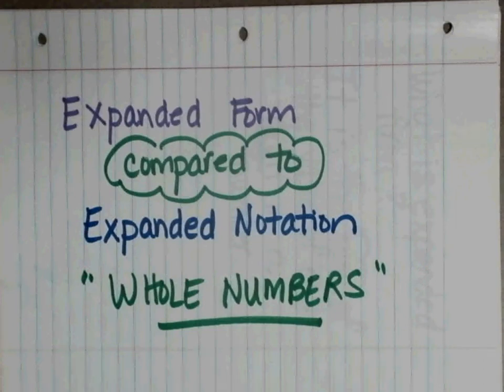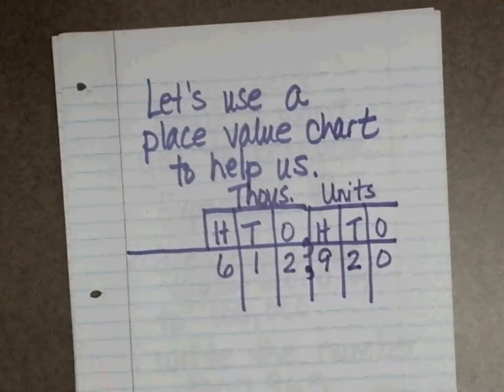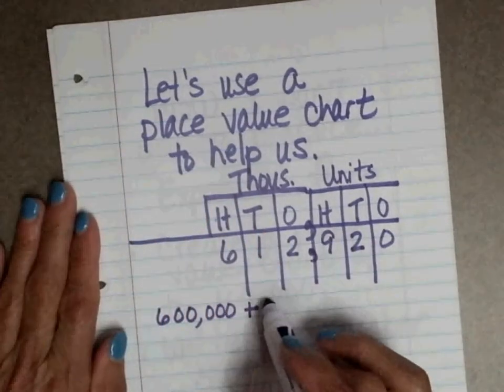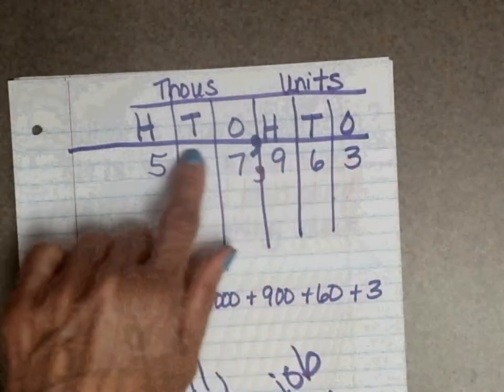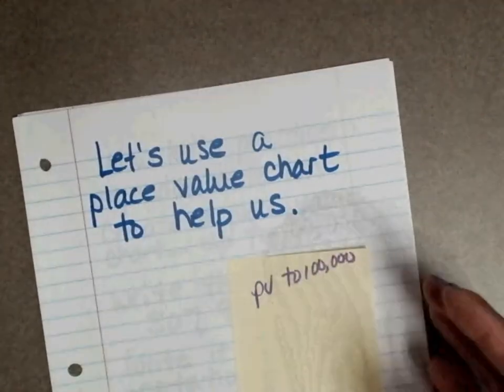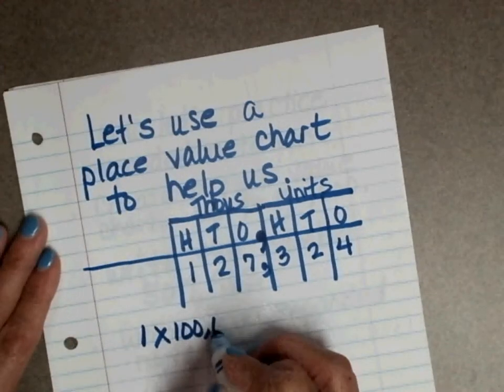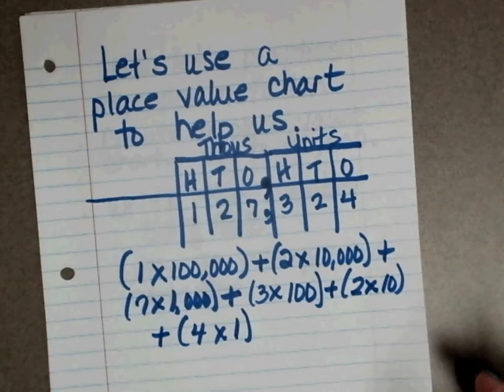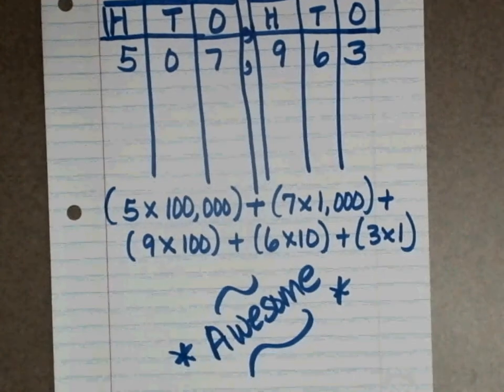Comparing Expanded Form to Expanded Notation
Expanded Form and Expanded Notation